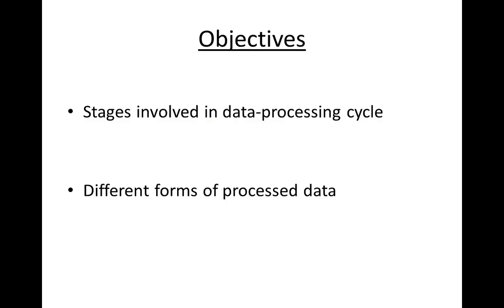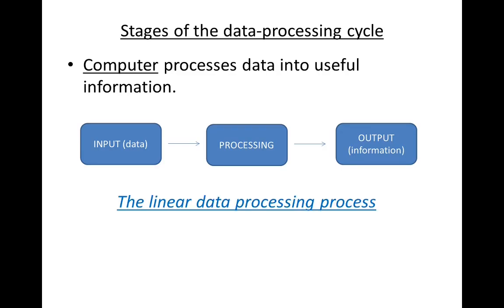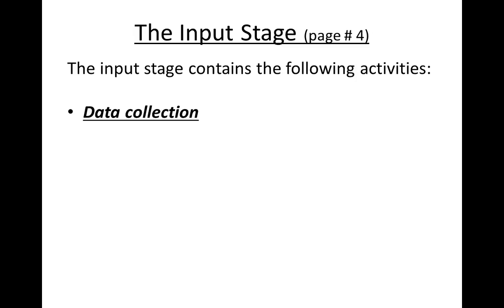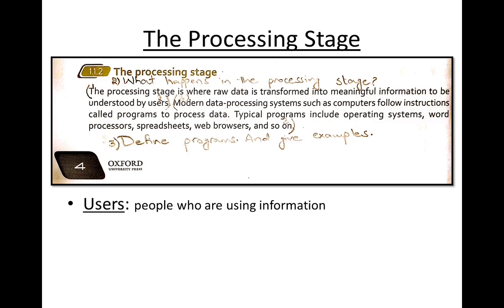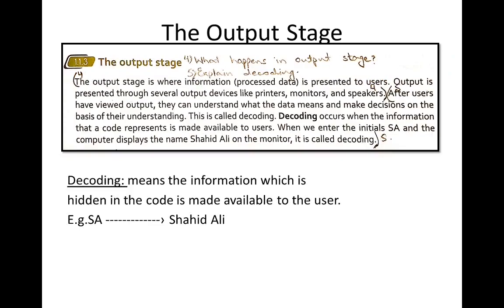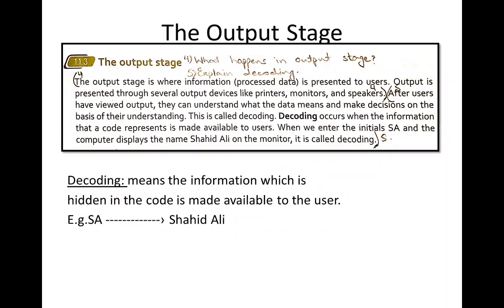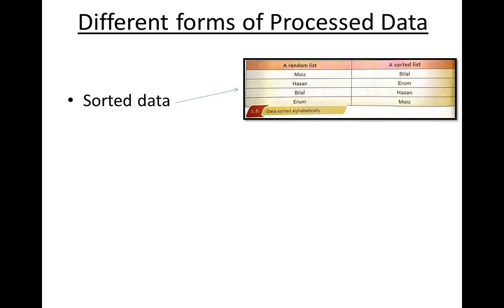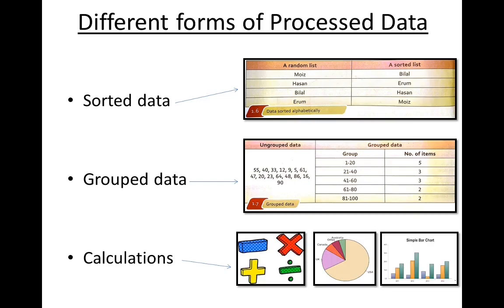Class 7 Computer Lecture 1 Chap 1 The Data Processing Cycle